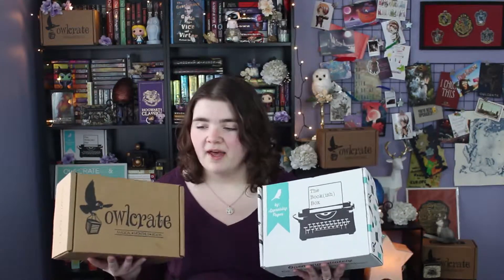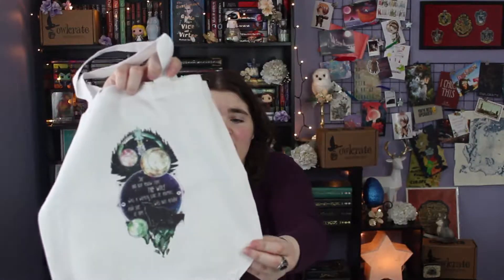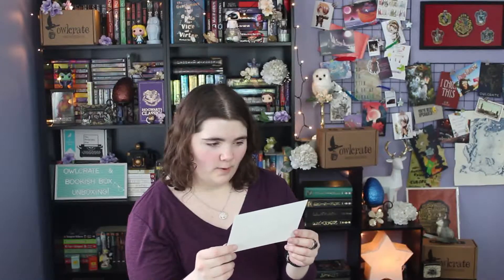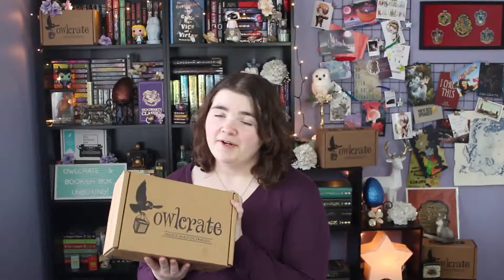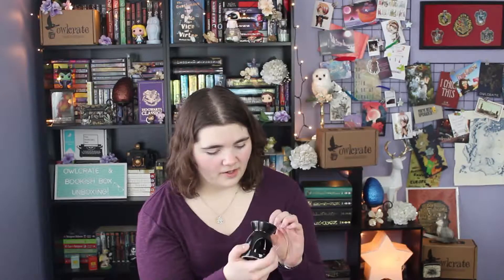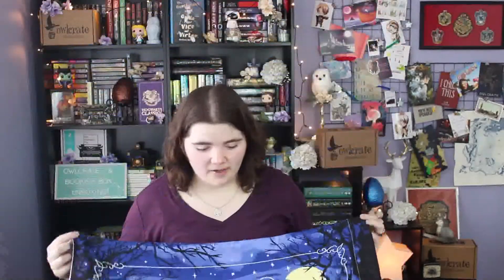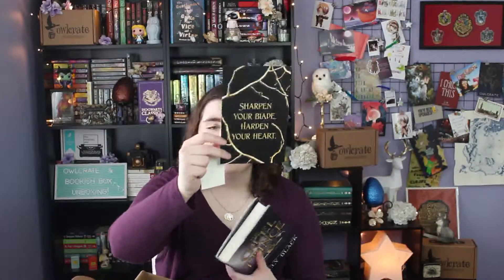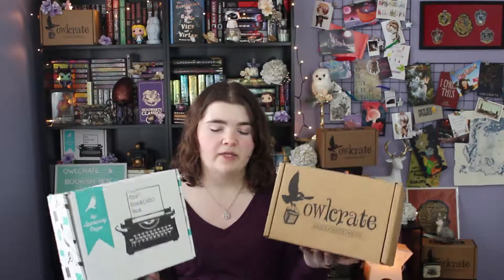Double Unboxing!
Hey guys! I've got a double unboxing for you, including the January Owlcrate and The Bookish Box. I am really happy with both of the boxes, let me know your thoughts on them. :)